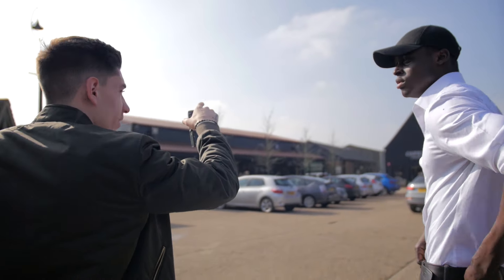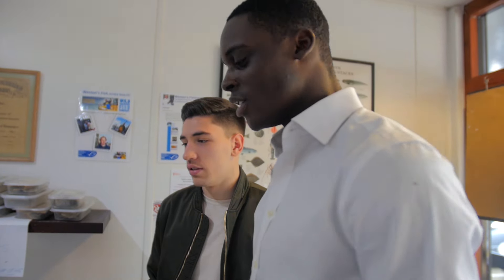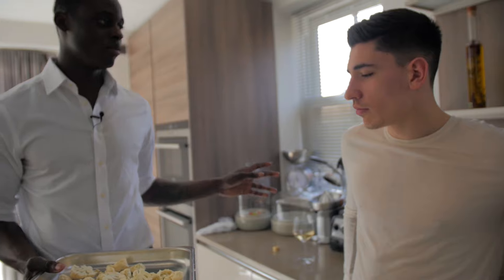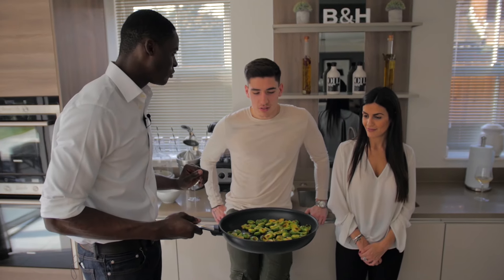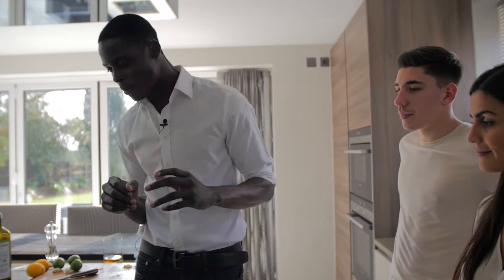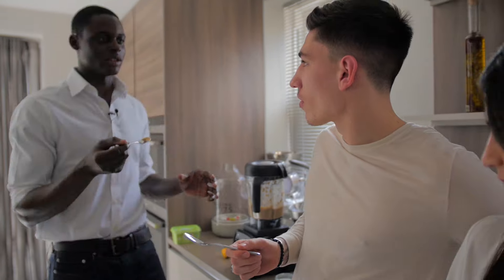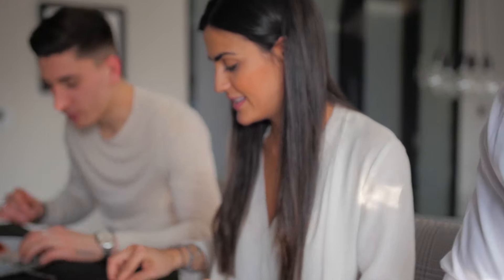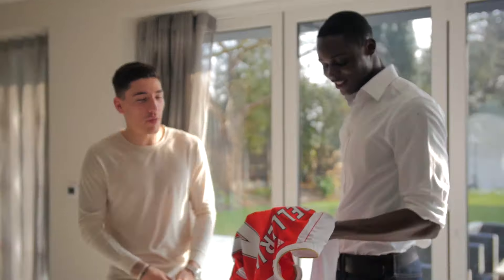Hector Bellerín in the kitchen with Chef Roze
Football Superstar Hector Bellerin!

With friends around the world Chef Roze wanted to show his skills off to his friend Hector and express his culinary vision.